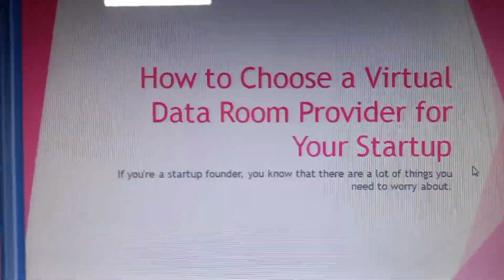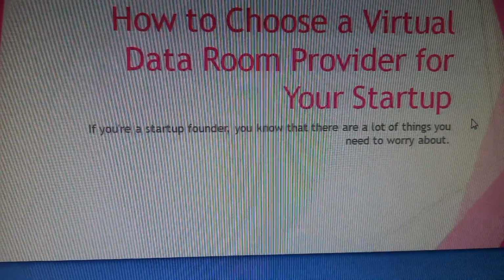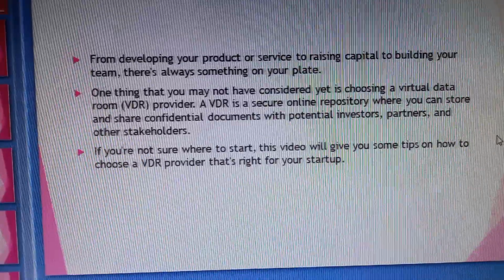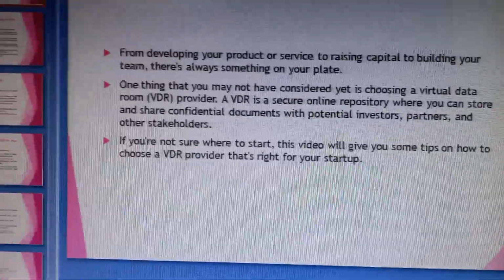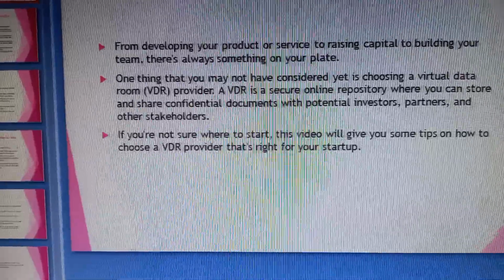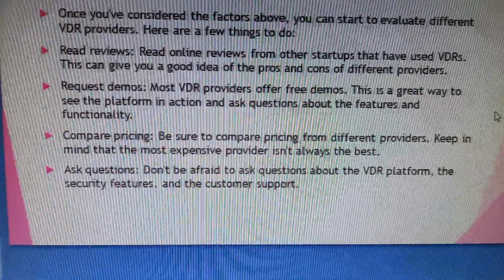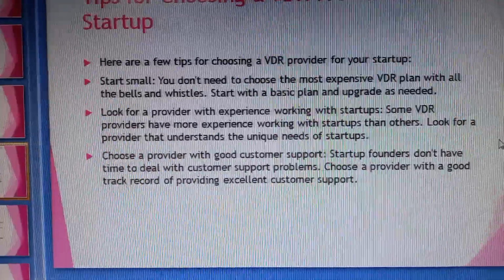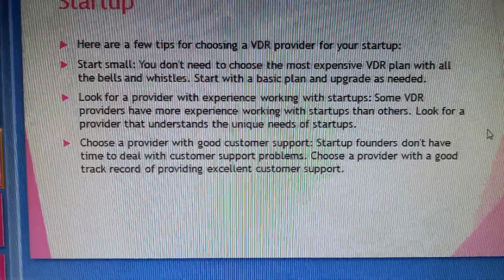How to Choose a Virtual Data Room Provider for Your Startup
Hi viewers Today we will discuss about